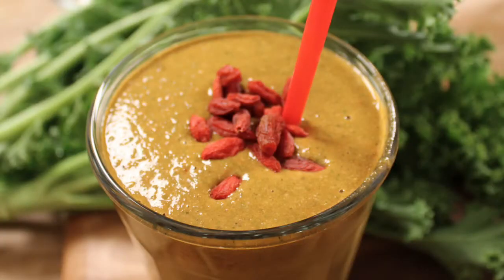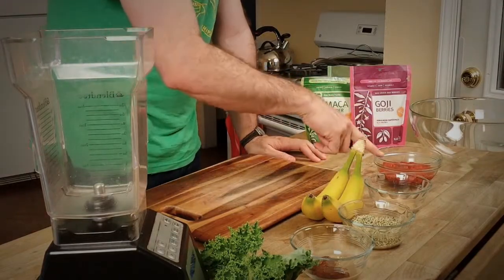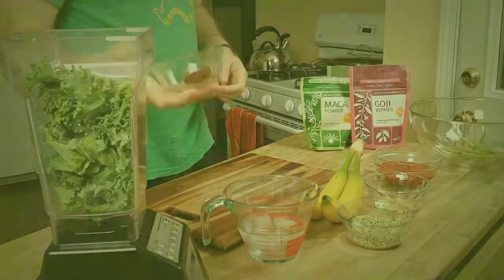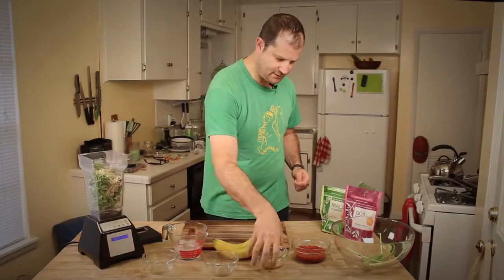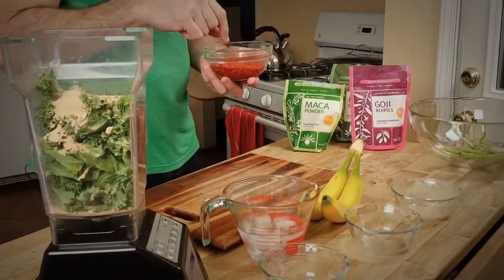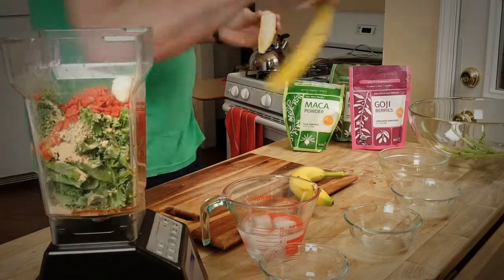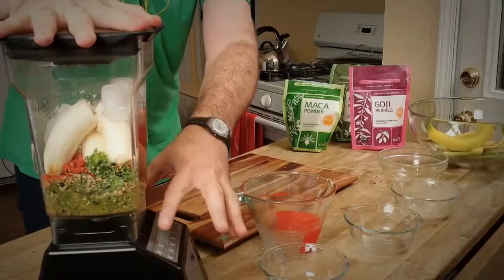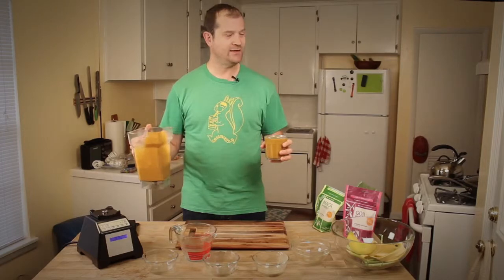Goji Berry Kale Smoothie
How to Make a Kale Smoothie from this cool recipe!

Transcript:

Hey there, and welcome back.

Today I'm gonna show you how to make a goji berry kale smoothie.

Alright: Ingredients run through: Kale, dates, hemp seeds, maca powder, goji berries, bananas, and ice water.

Let's get started: First thing we're gonna do is put in the kale. Why not? Why. Not. Put in some kale.

Throw in these dates...

Hemp seeds have lots of protein in them, as well as magnesium and omega fatty acids.

Maca powder has been used by indigenous Andean societies for thousands of years, for healing and nourishment.  It's a superfood - gives ya energy!

Goji berries - out of the package they're kind of dry and hard, but if you soak them in water beforehand, they get nice and soft like this.  Ideal for smoothies.

Alright - now we're gonna put in these bananas...

And finally, the ice water.  Now let's blend that up.

Alright - look at that beautiful color.  Looks like, uh, turmeric. Tumeric?  I don't know how to pronounce it. How do YOU pronounce it?